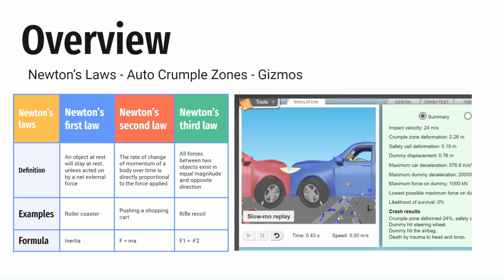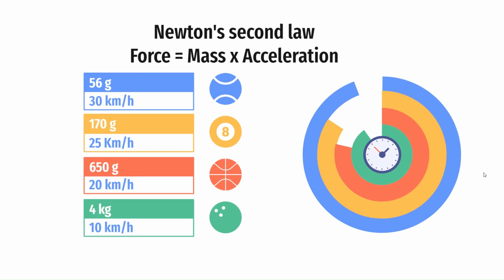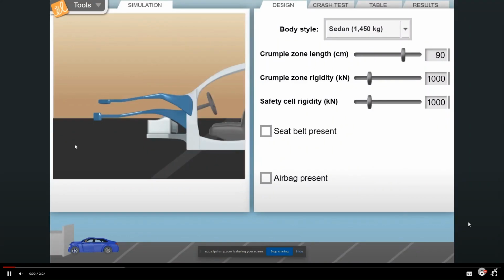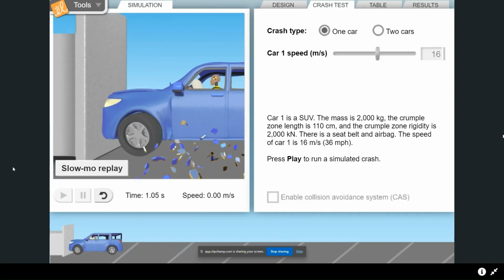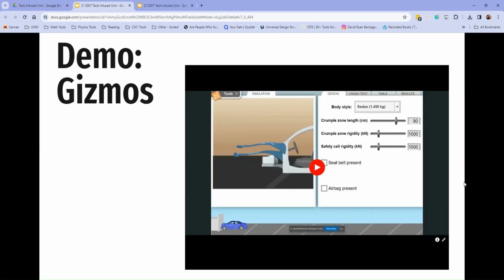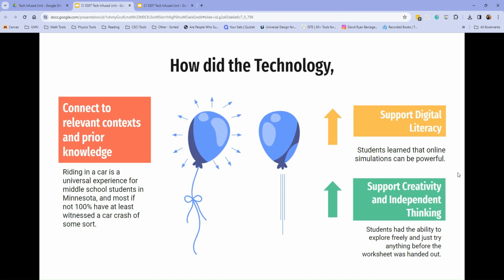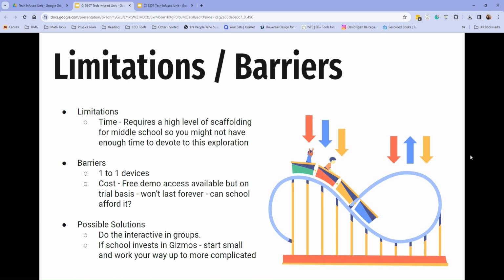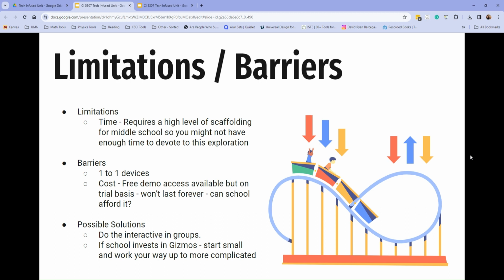Technology Infused Unit - Gizmos Crumple Zone